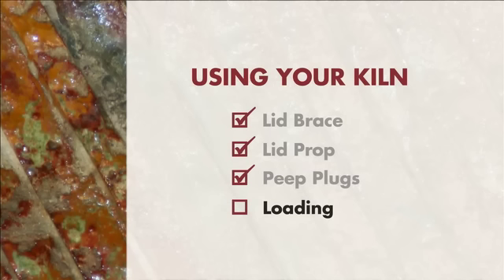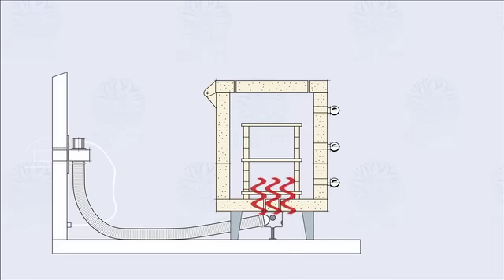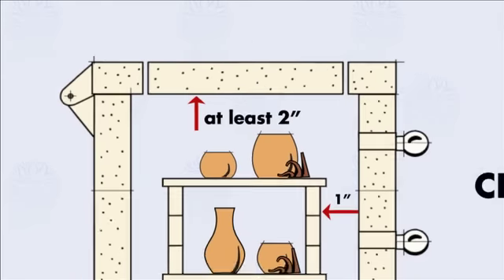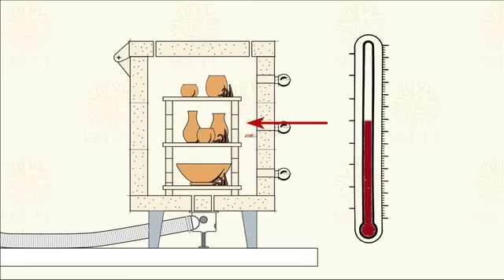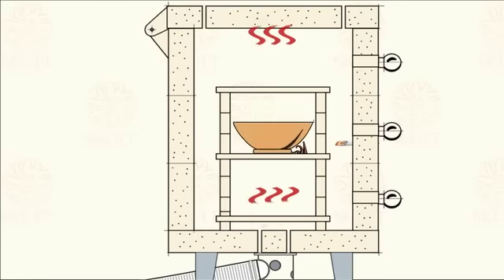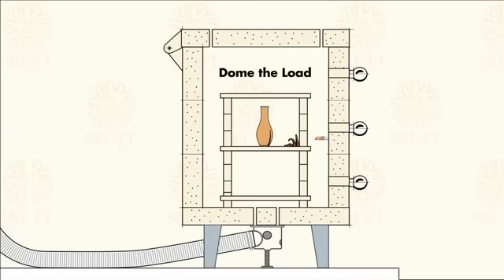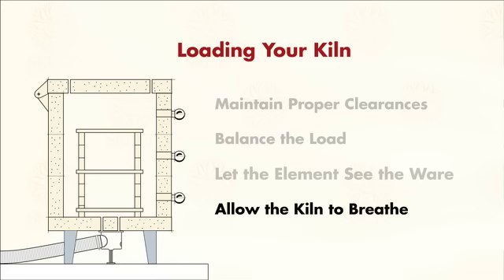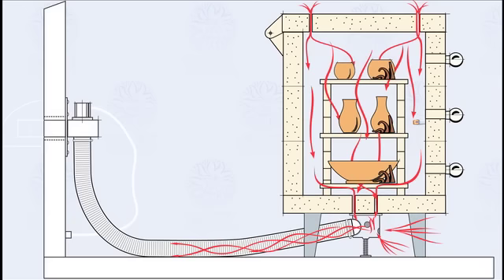Using Your Skutt Kiln - Loading Your Kiln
This video show how to properly load your skutt Kiln in order to insure proper firing